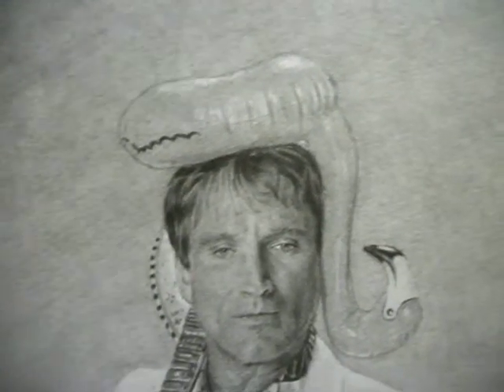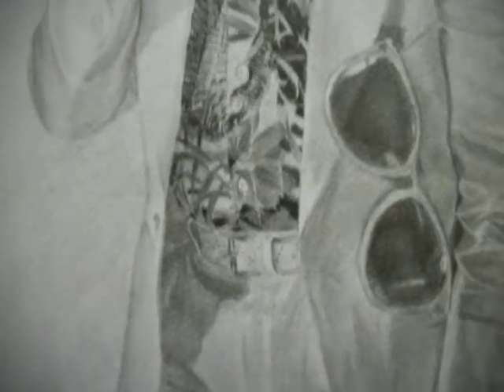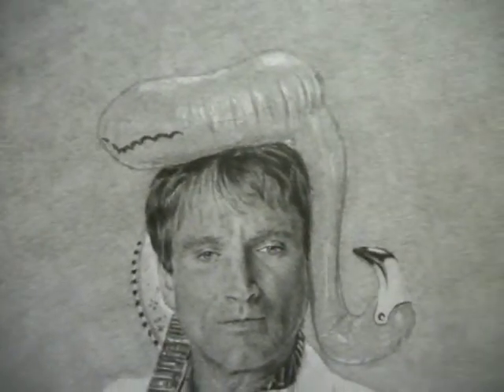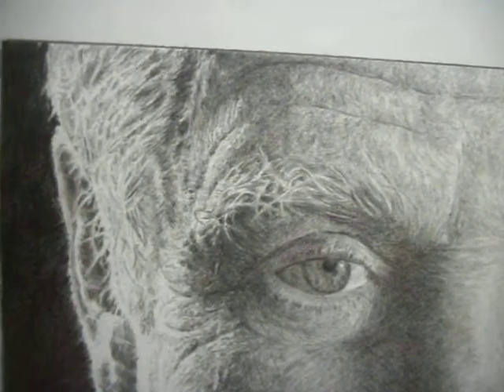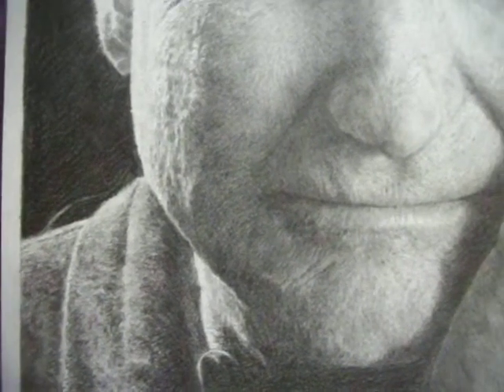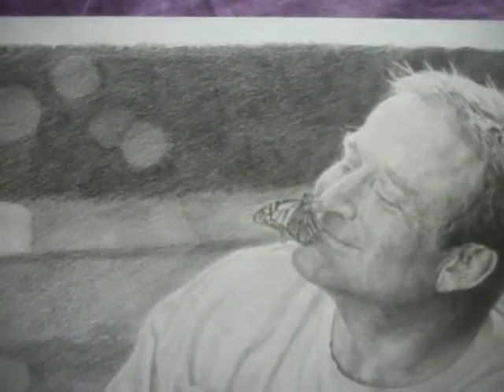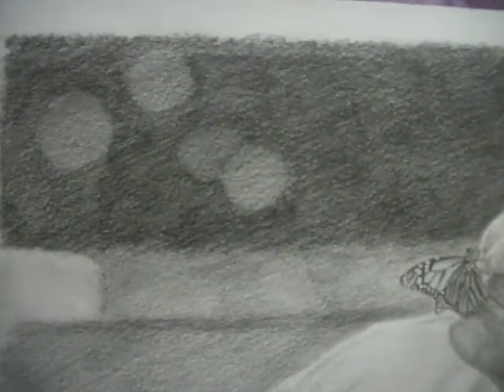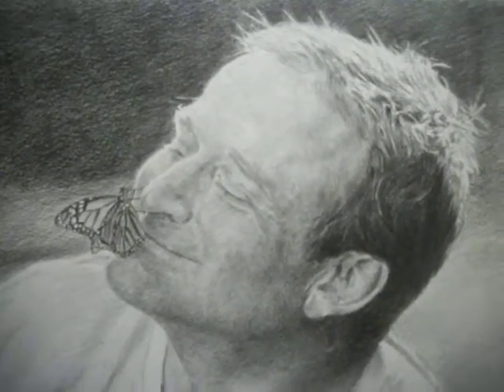Drawing Robin Williams (Part 2) Mr. Markzilla Artist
Robin has always held a special place in my life, I grew up with him as Mork and when he died in 2014 I vowed to draw him every year so a new portrait would be ready for his birthday in tribute. I only just managed it this year (2017) so I didn't get much of a chance to film it until a few days later. The video is more of a showcase to show the other portraits of Robin I've drawn so far to honour his memory.